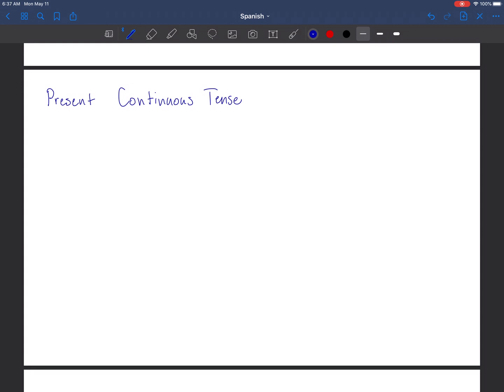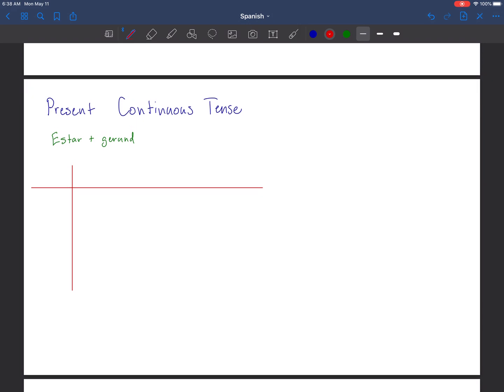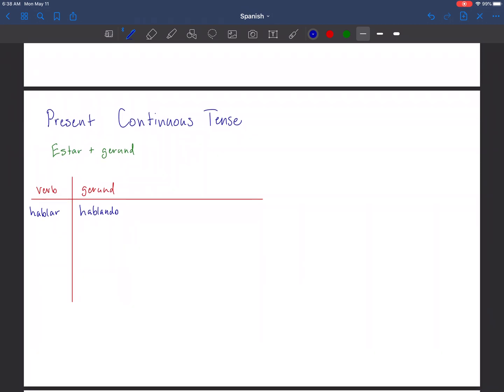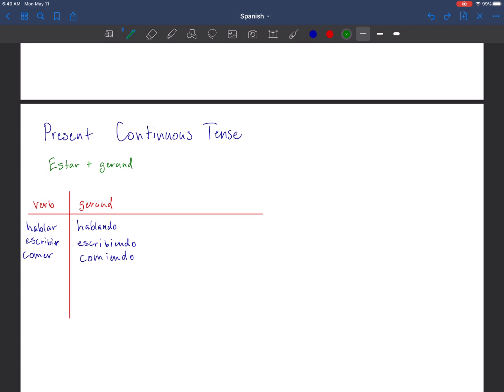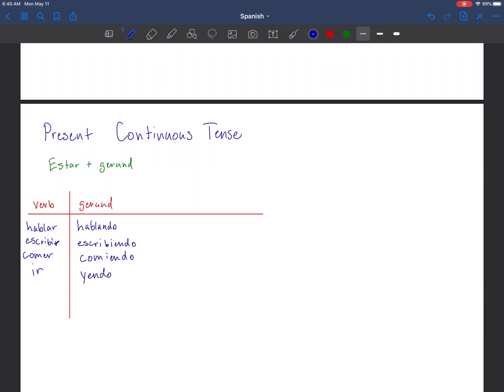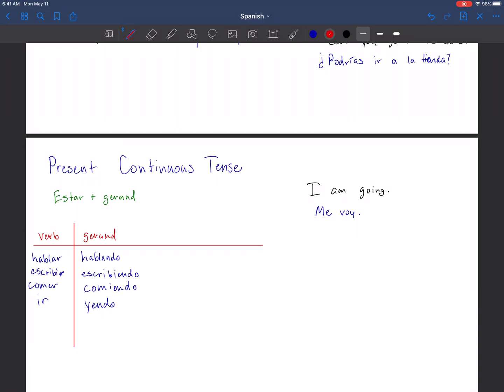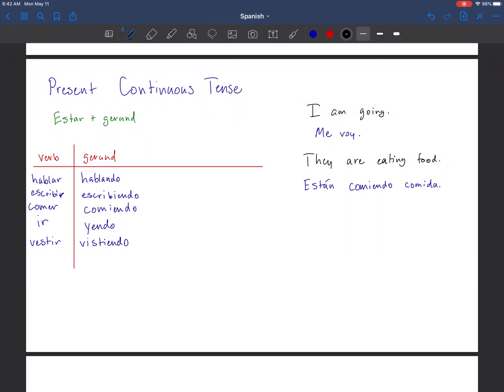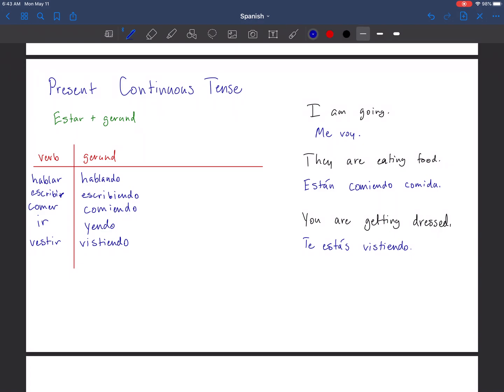Spanish Course: Present Continuous Tense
The present continuous tense is used to indicate that an action is ongoing. Example: I am running. The personal pronoun or noun is combined with the conjugated version of "to be" and the gerund (-ing word) is added to the end of it.